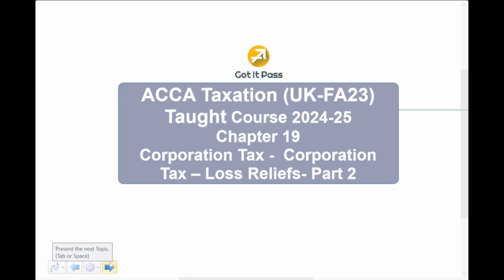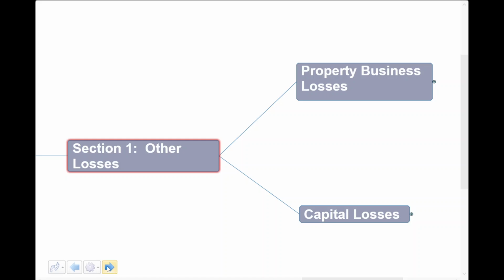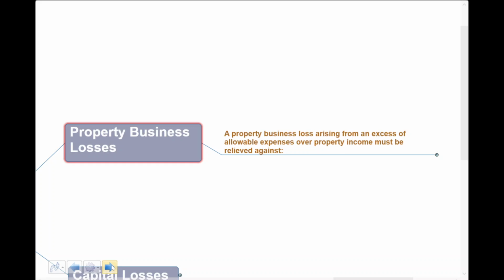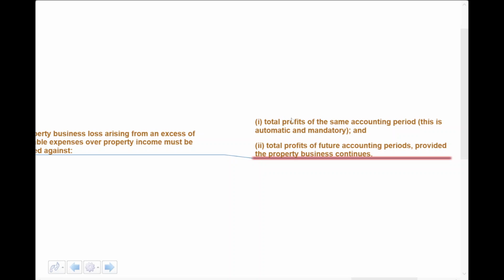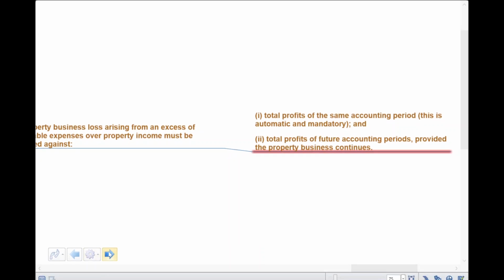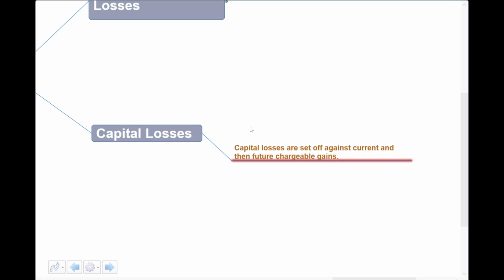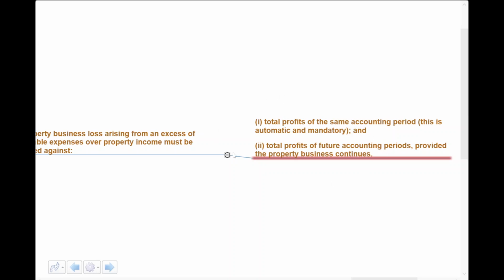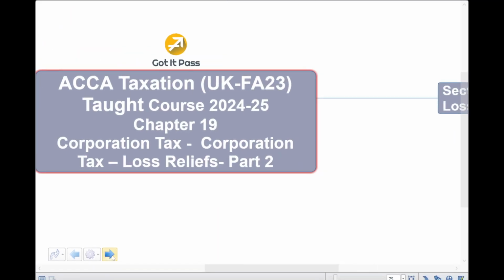ACCA TX Course - Chapter 19: Corporation Tax - Corporation Tax Loss Reliefs (Part 2)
RESOURCES & LINKS

In this video, the focus is on loss relief for corporations, particularly regarding property business losses and capital losses. The discussion emphasizes that property business losses must be offset against total profits in the same accounting period, and this process is automatic and mandatory for companies. For example, if a company has both trading income and property losses, it is required to offset the losses against its total profits, including any income from trading or interest. If there are still losses after this offset, they can be carried forward to future accounting periods, as long as the property business is still active.

On the other hand, capital losses from a company can only be offset against current year capital gains and future chargeable gains, not against total profits. For instance, if a company sells a building at a loss, it can use that capital loss against any gains made in the current year but cannot offset it against other types of income. If there are losses remaining after this, they can be carried forward to offset future gains. Overall, the treatment for property business losses and capital losses is different, with property losses impacting total profits while capital losses are restricted to capital gains. The video encourages practice with questions on these topics.